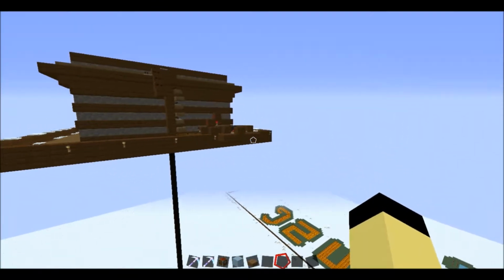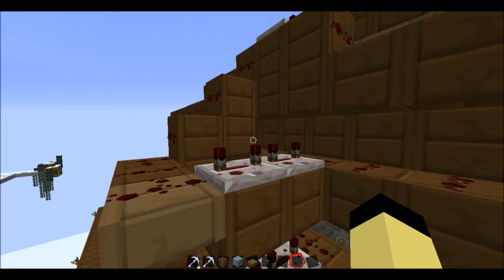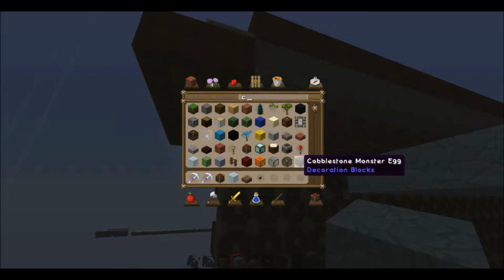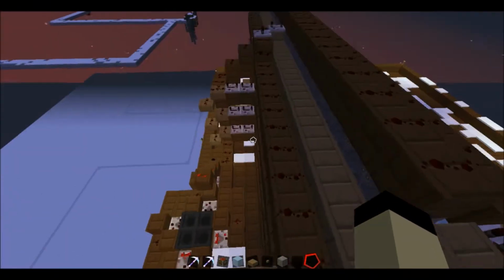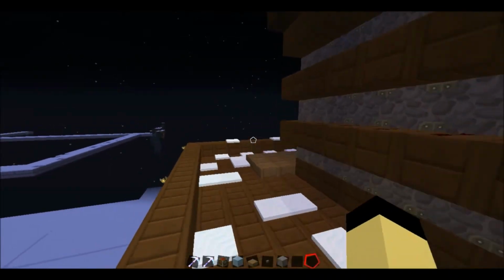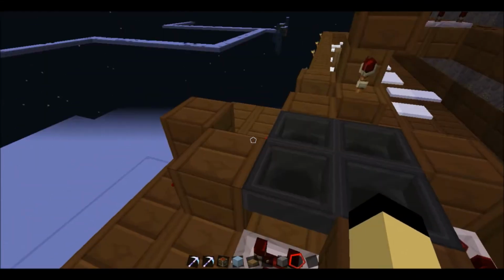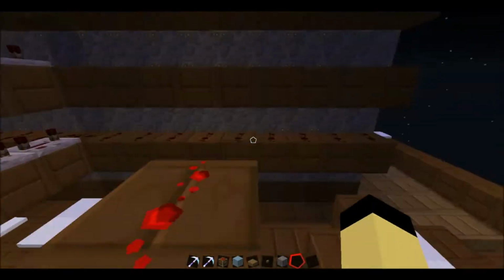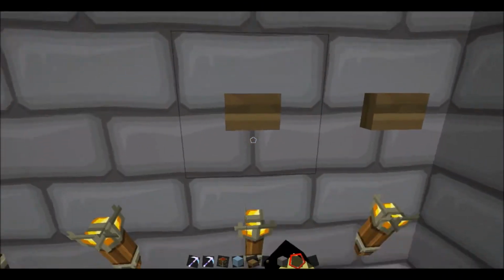Redstone Stuff #5 Ice Genorator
I am bringing back an old series. check out SethBling! hes a cool youtuber with lots of restone knowledge